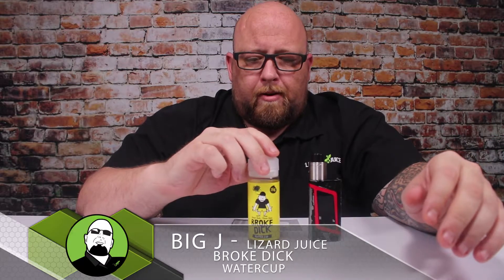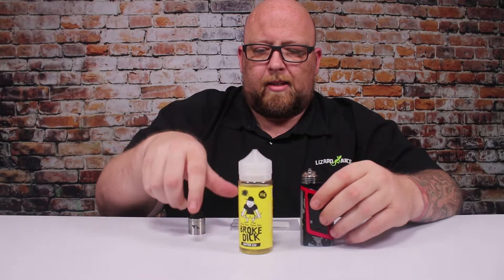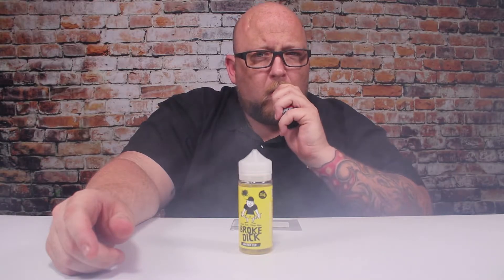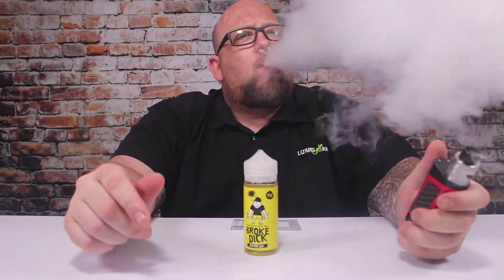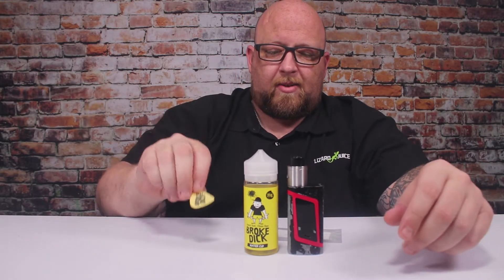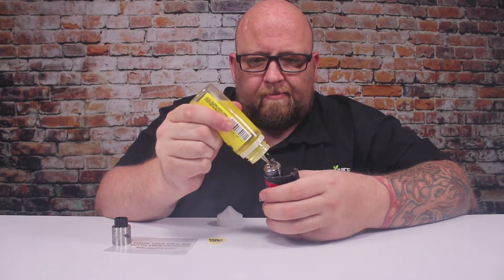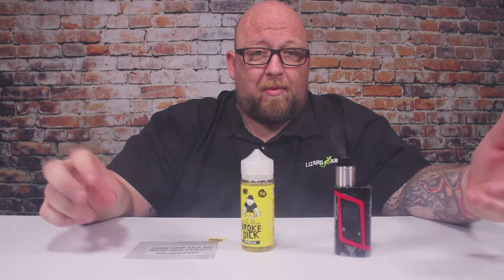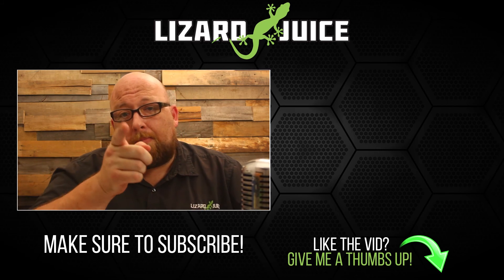Broke Dick Watercup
So. We've heard a ton of reviews on "Broke Dick Watercup". Let's see what all the fuss is about! It's a mix of Fruit Punch, Strawberry, Blueberry, Raspberry, Orange and Pineapple! Lets see where this juicy blend will take us!